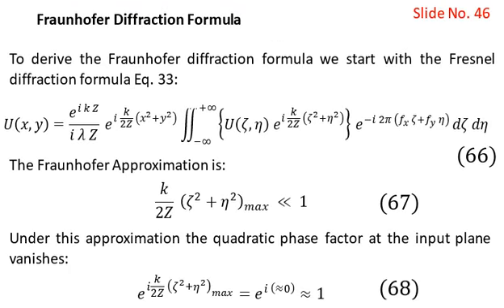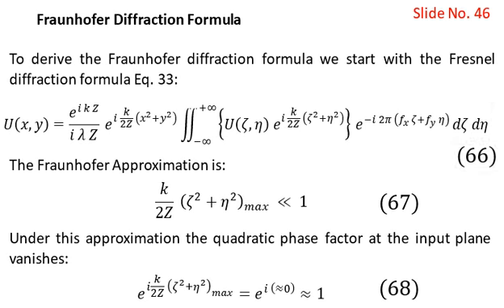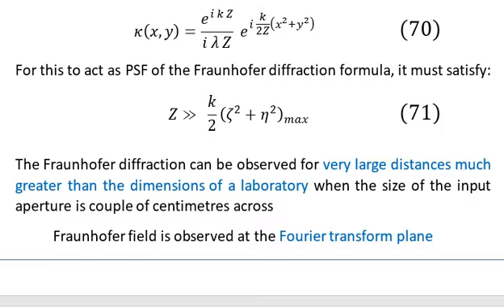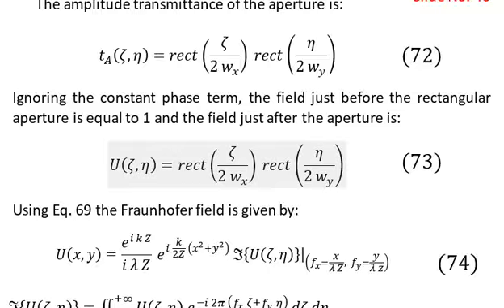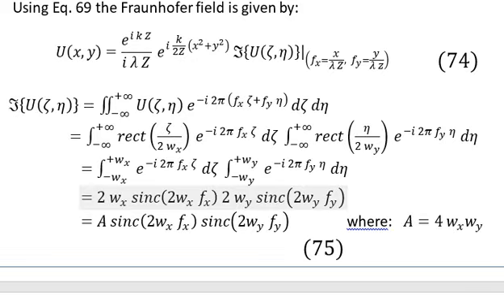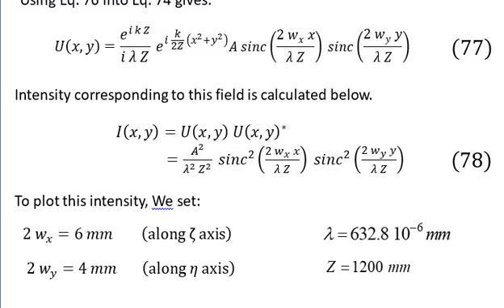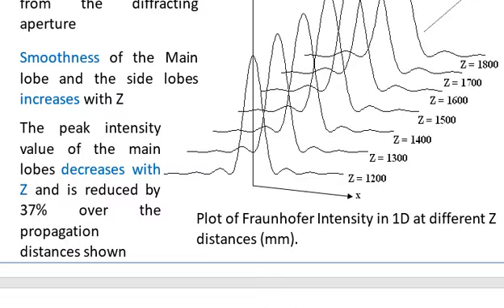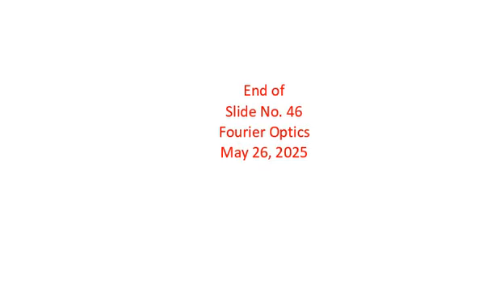Slide 46 Fourier Optics Course